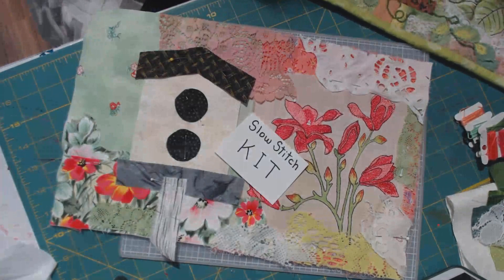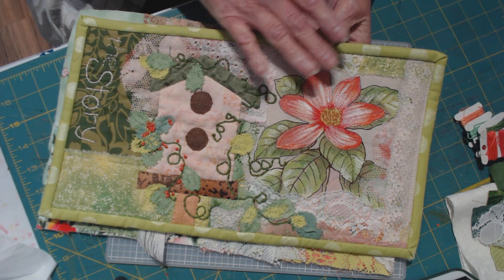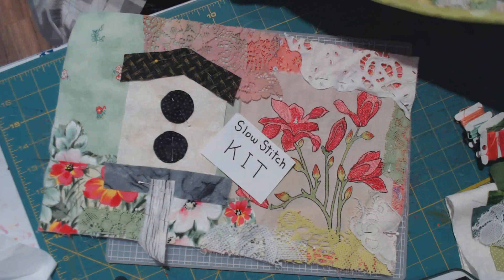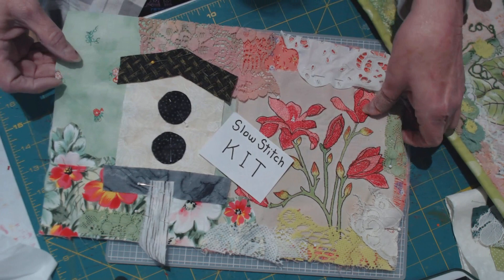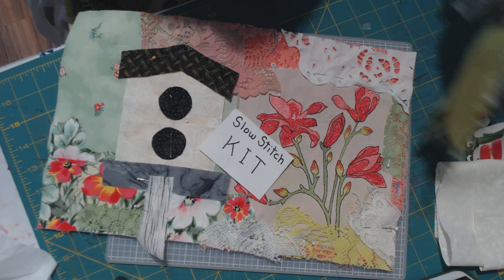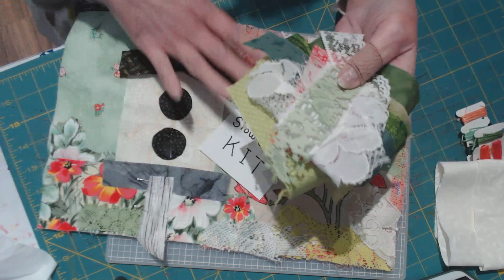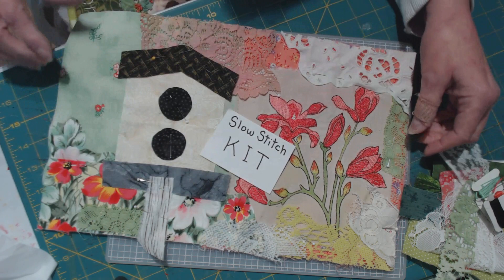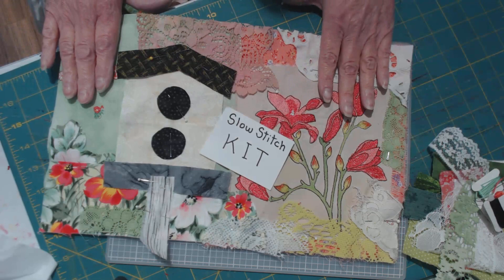KIT SLOW STITCH birdhouse applique, ready to stitch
This kit is ready to start stitching. It includes all you need to create a beautiful textile piece.

In my Etsy shop..